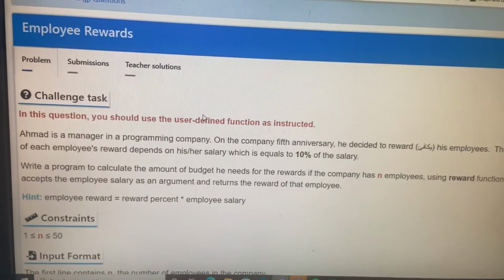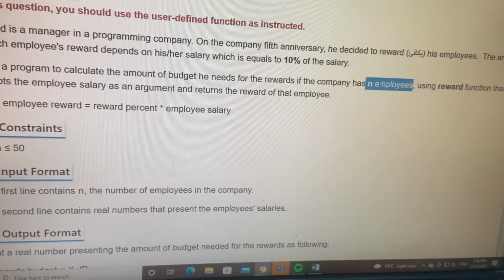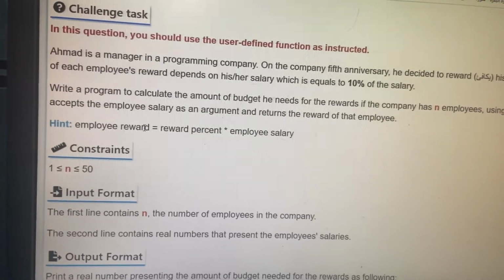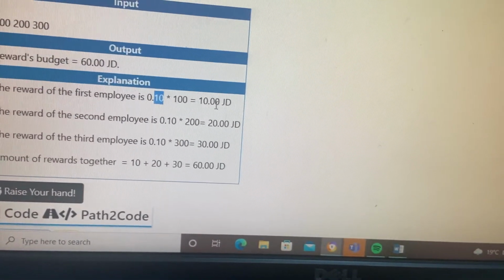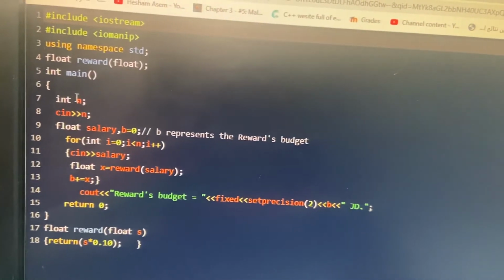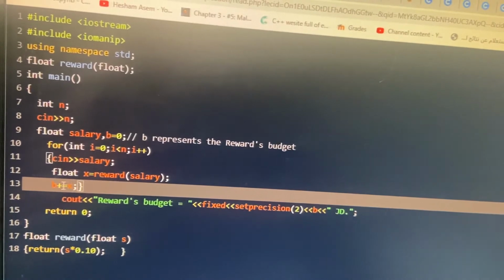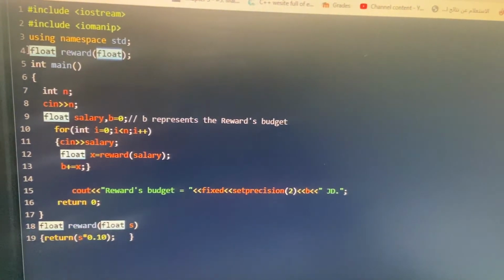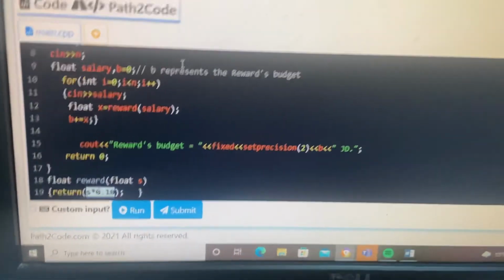User defined functions in C++ :Employee rewards example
An example of how to user user defined functions in C++